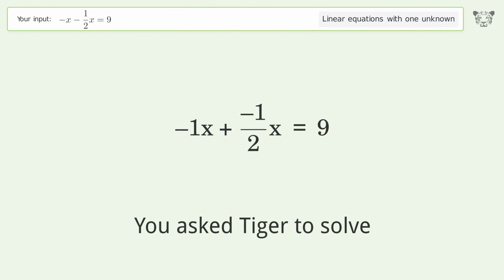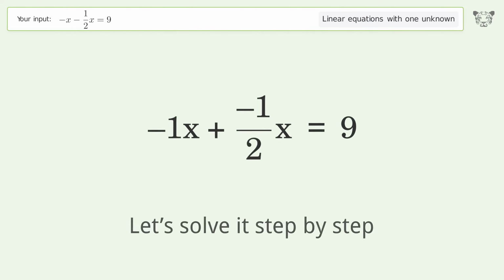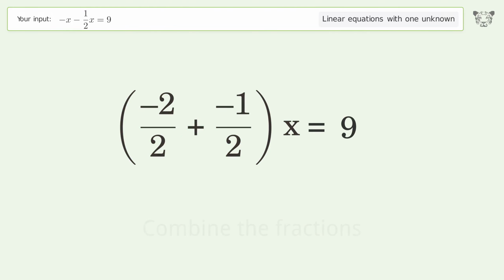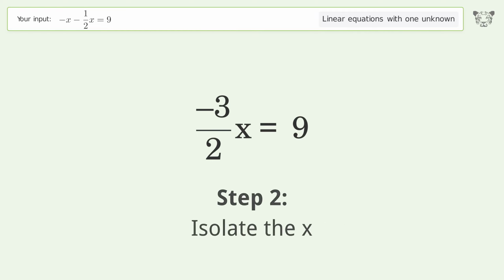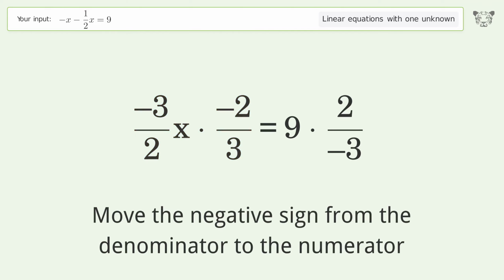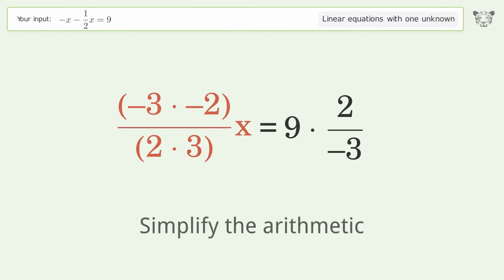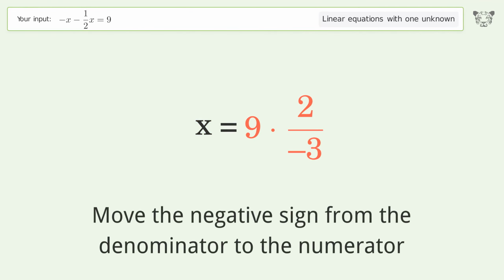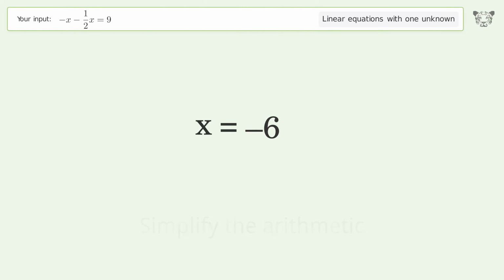Linear equation with one unknown: Solve -x-1/2x=9 step-by-step solution